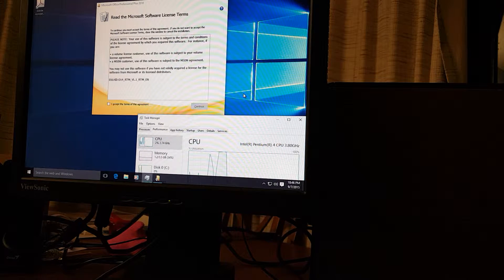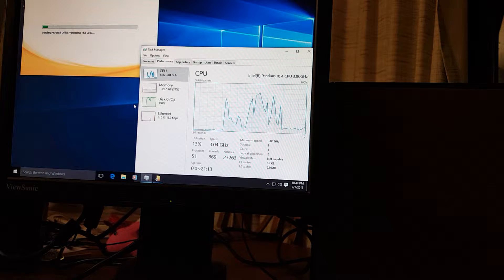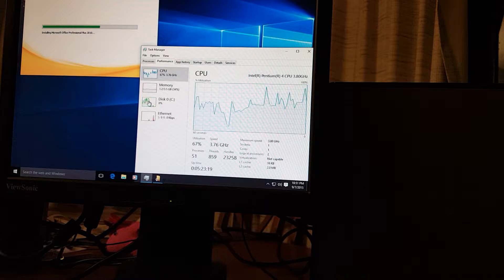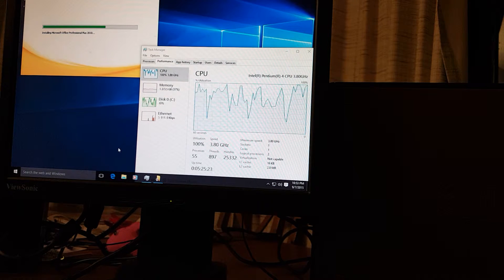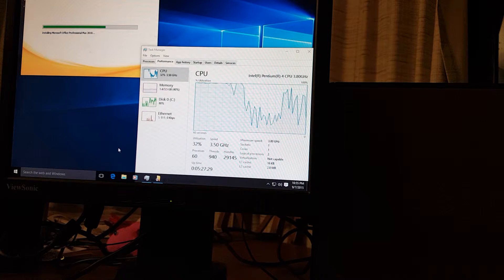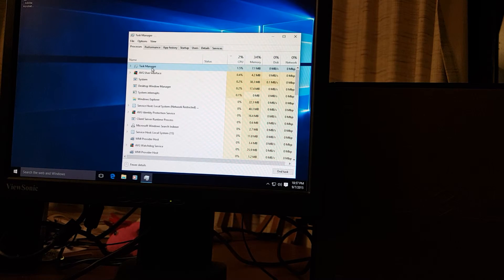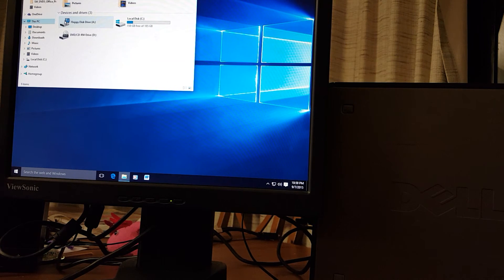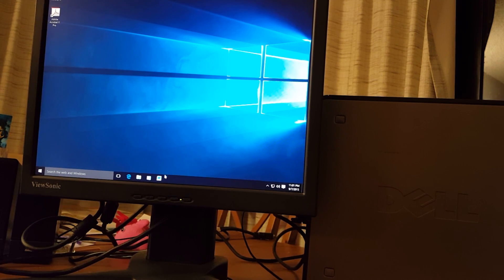Windows 10 Pro with Office 2010 Install, Dell Optiplex GX620 small tower P4!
This is an old single core P4 computer I have that I installed Windows 10 Pro on.  I an installing office 2010 to show the PC's performance.

P4 3.8 Ghz
4 GB of Memory
200 GB Hard Drive
integrated video card
Dell Optiplex GX620 Mini Tower